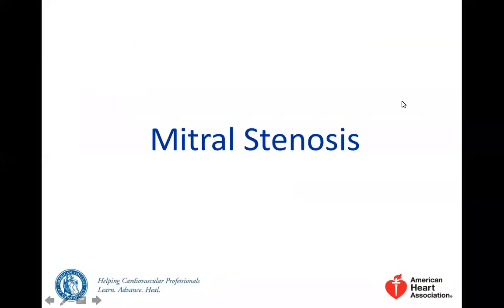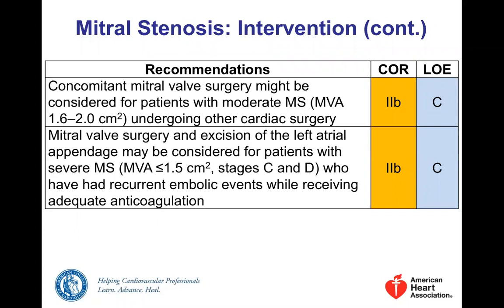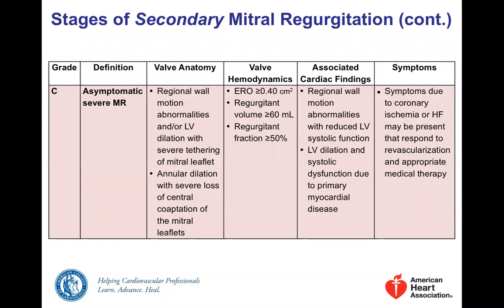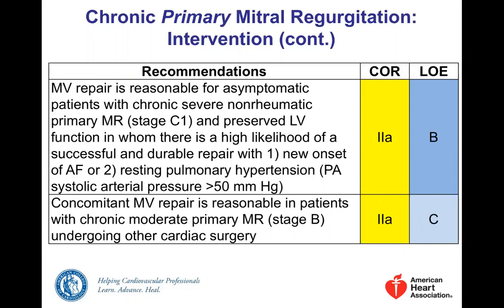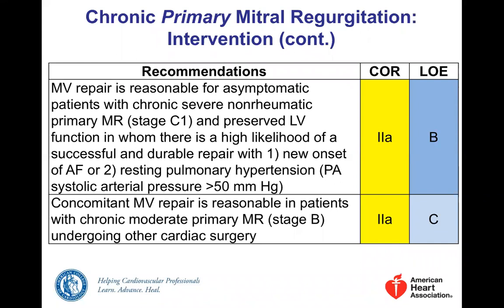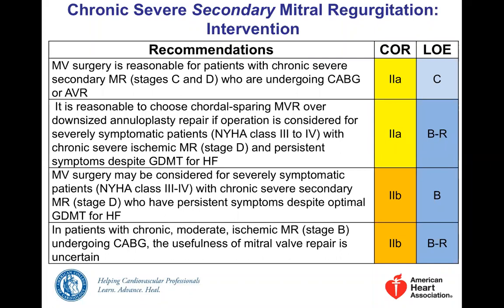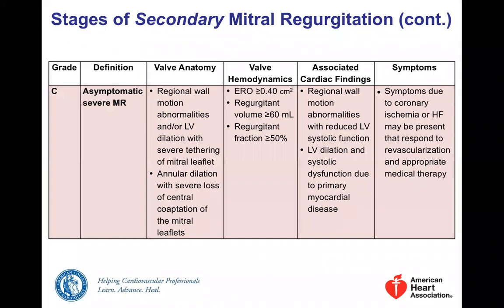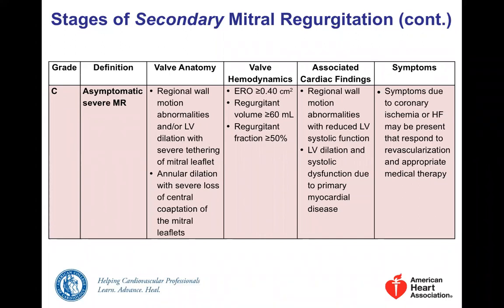2017 AHA/ACC Guideline for the Management of Patient with Valvular Heart Disease